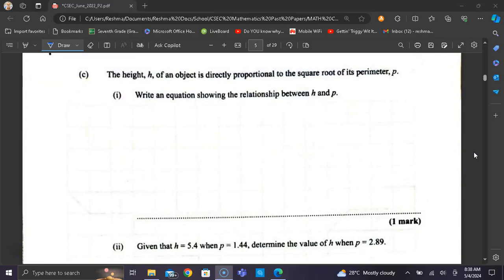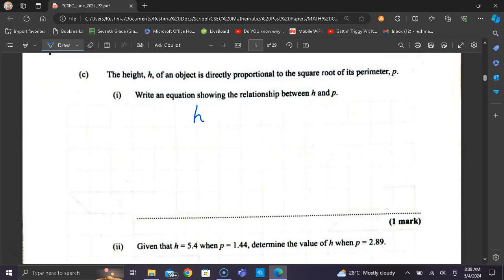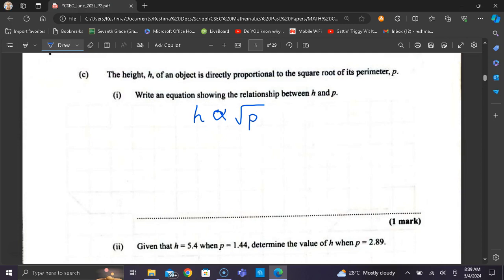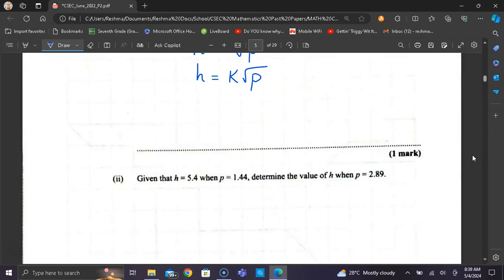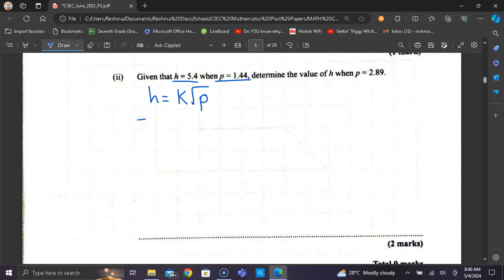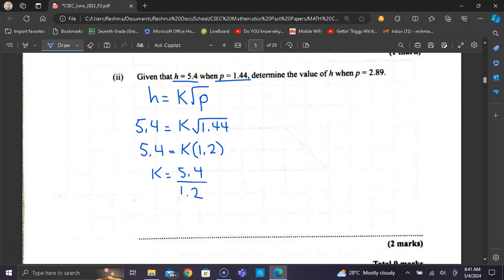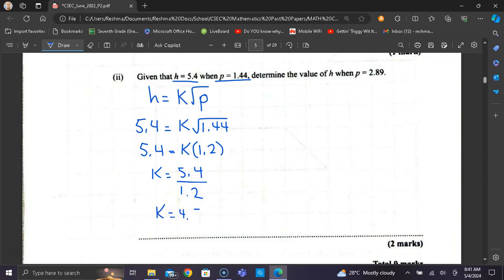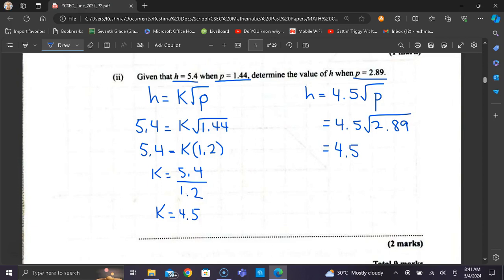CSEC Math revision: Topics infrequently tested - Variation. June 2022 - Paper 2 - Question 2(c).